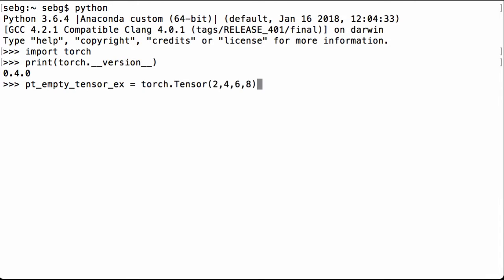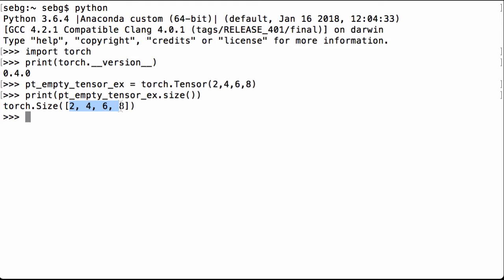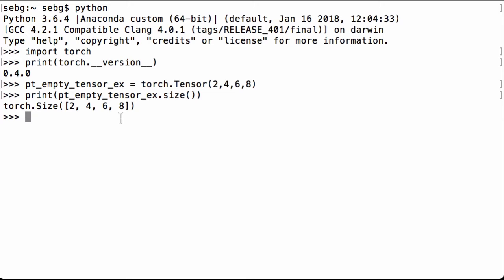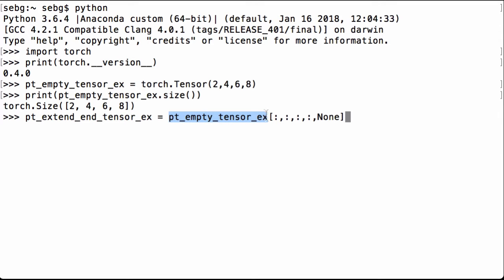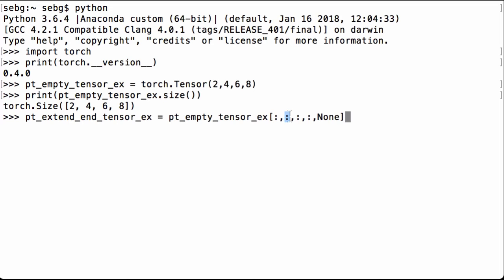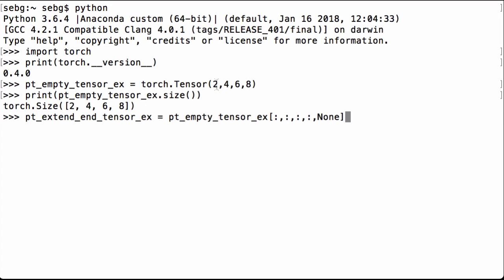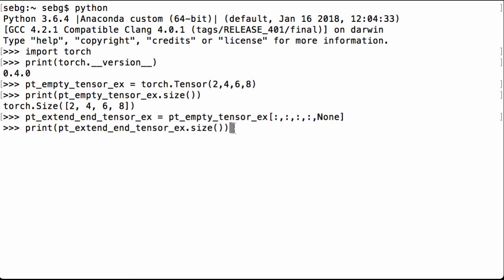Add A New Dimension To The End Of A Tensor In PyTorch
Add a new dimension to the end of a PyTorch tensor by using None-style indexing. PyTorch Tutorial Video.